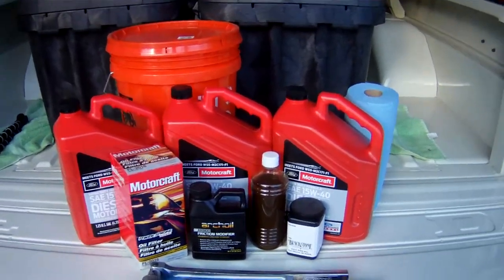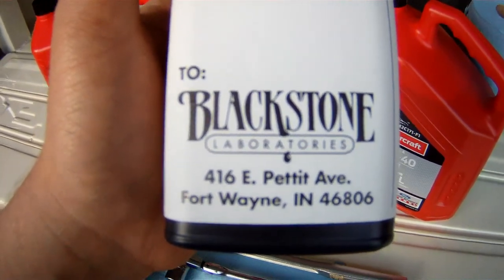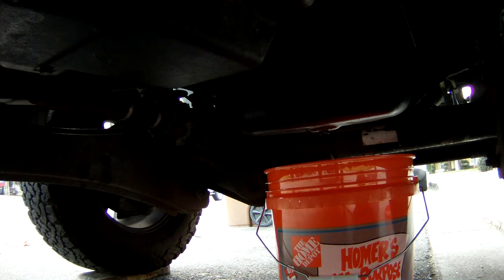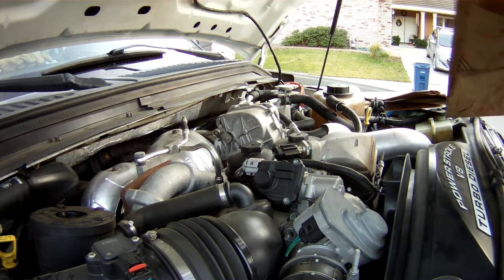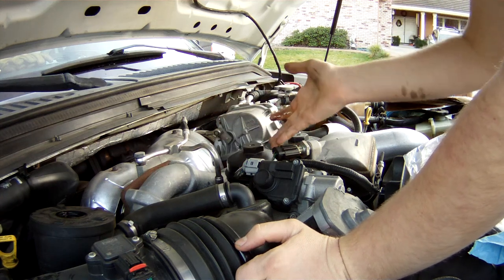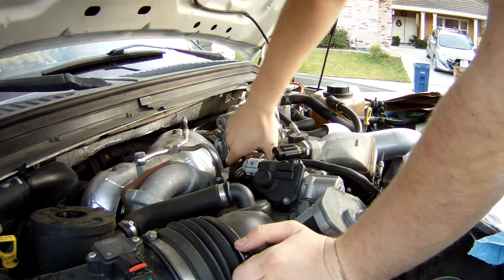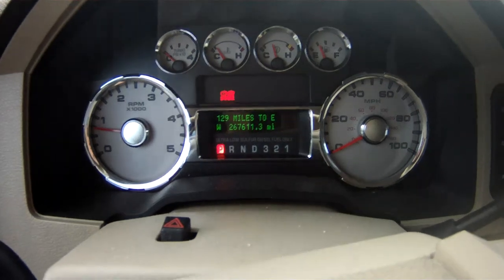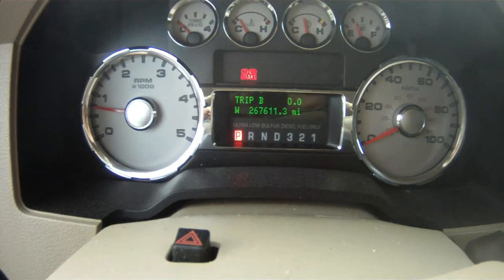Powerstroke Oil Change! (Secret to Longevity)